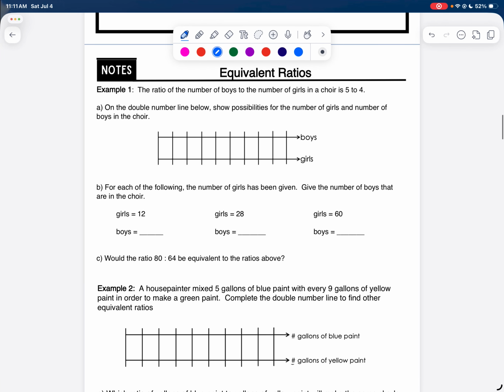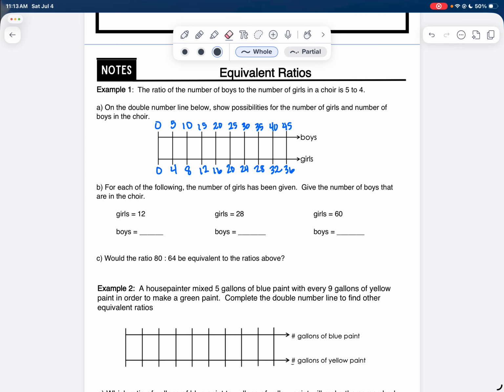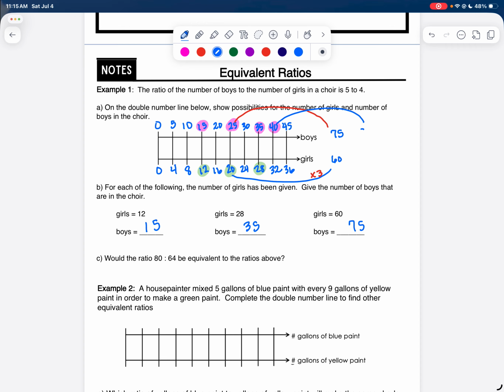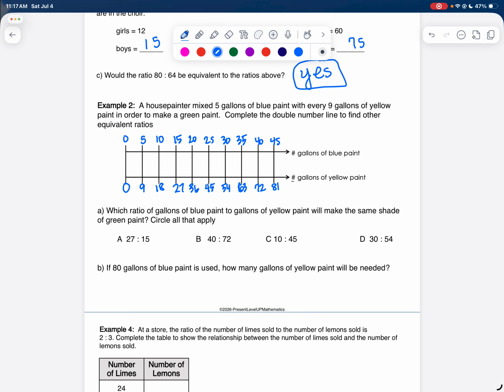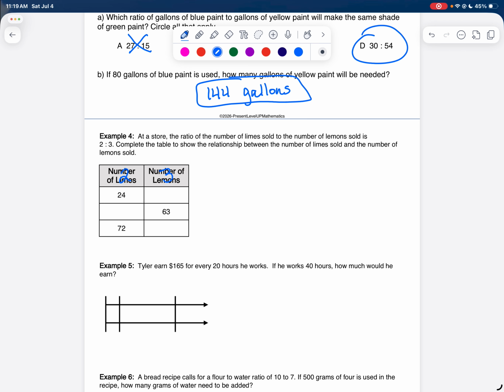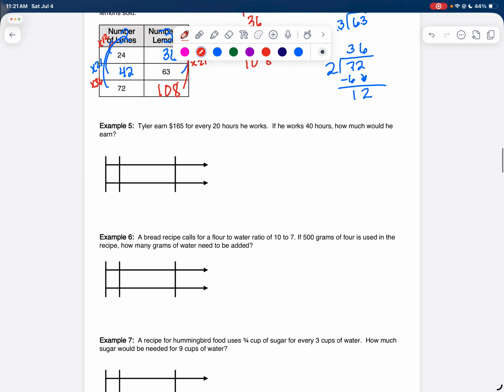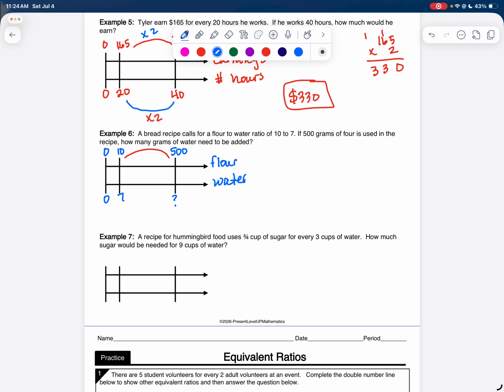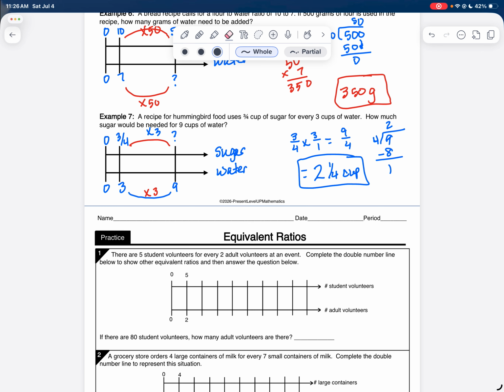Equivalent Ratios Guided Notes for 6th or 7th Grade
In this lesson students will solve problems involving equivalent ratios.